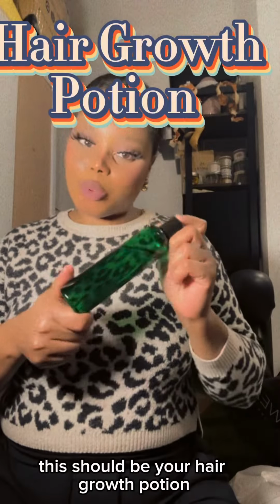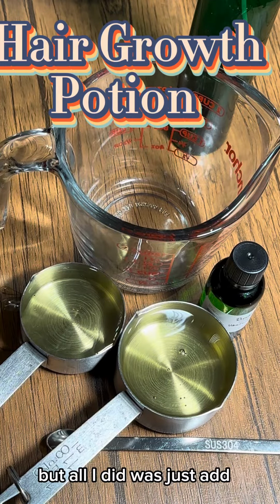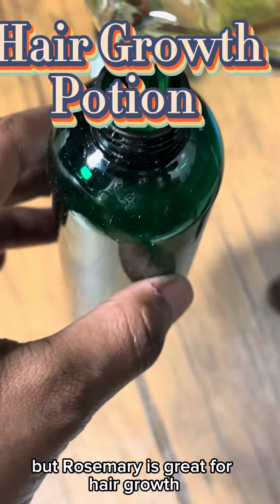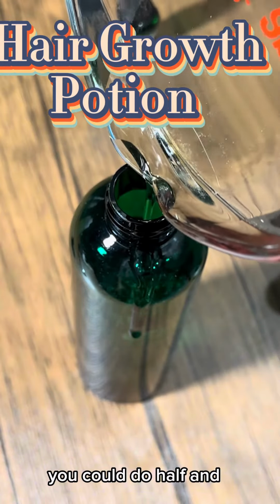Hair growth oil